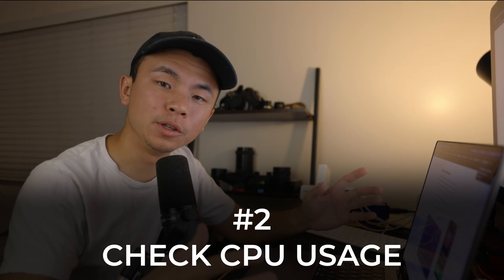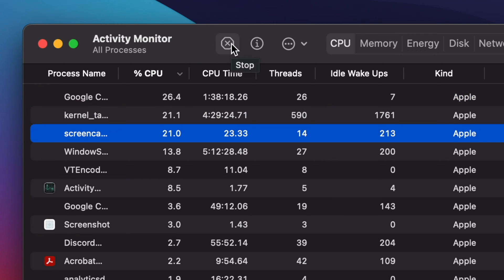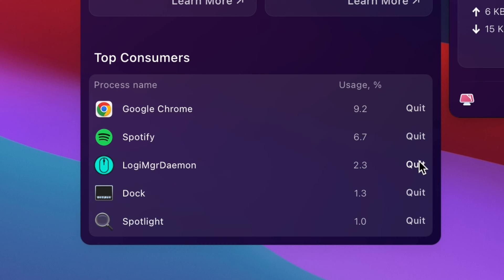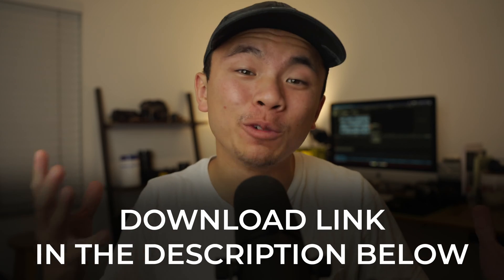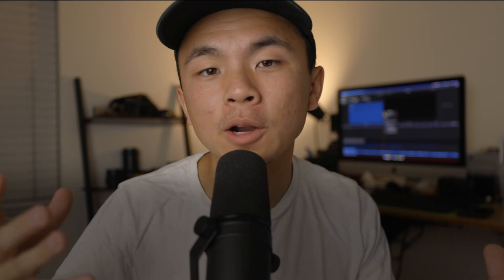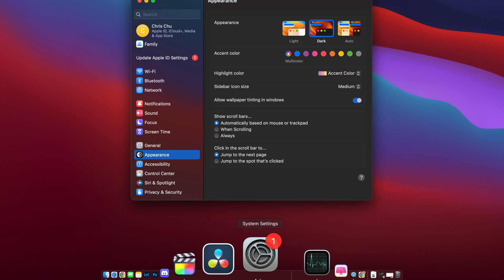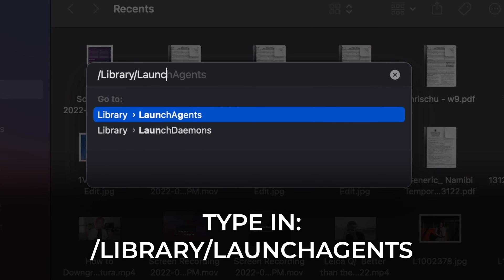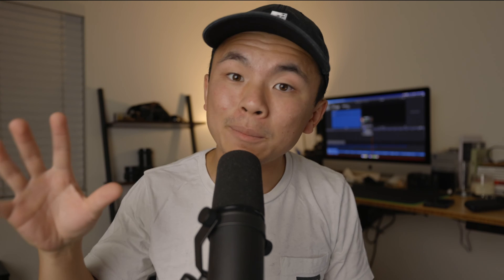How to Stop Mac From Overheating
In this video, we’ll show how to stop Mac from overheating.

If you keep asking, “Why is my MacBook overheating?” these could be the reasons:
Intensive CPU usage
Dust and dirt accumulated inside
Software needs updating

MacBook Pro overheating? Try these tips:

Tip #1. Close web browser tabs

Tip #2. Check CPU usage
Activity Monitor - CPU tab - Quit unneeded processes
Use CleanMyMac X to monitor CPU load, temperature, and more

Tip #3. Quit unused apps
Option-Command-Escape - Select the app you want to close - Force Quit

Tip #4. Check login items & launch agents
System Settings - General - Login Items
Use CleanMyMac X to disable launch agents

Tip #5. Avoid hot environments to prevent MacBook Air overheating

Tip #6. Physically clean your computer
Use a can of compressed air to blow dust and debris out of the keyboard.

Tip #7. Update your Mac
System Settings - General - Software Update

Contents:
00:00 - Intro
00:25 - Close browser tabs
01:03 - Check CPU usage
01:50 - Quit unused apps
02:15 - Turn off login items
03:17 - Avoid direct sunlight
03:51 - Physically clean your Mac
04:22 - Update your Mac
04:53 - Outro